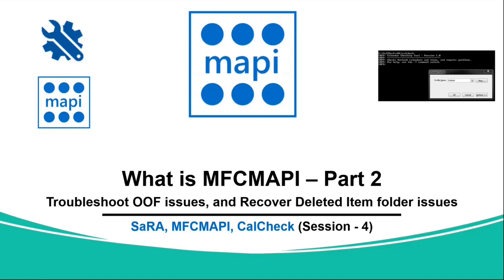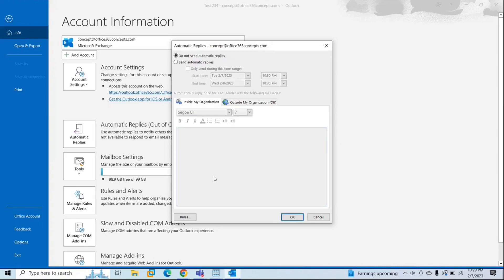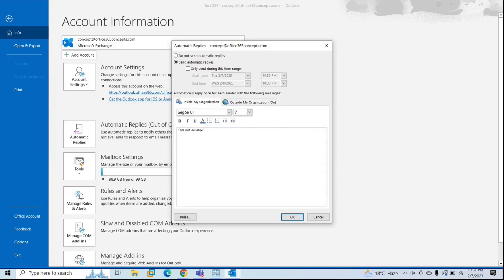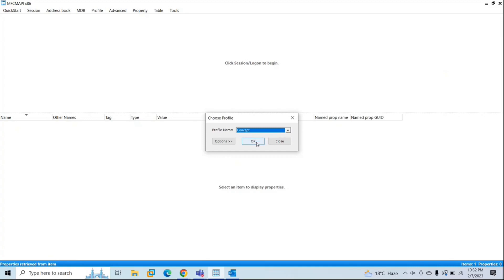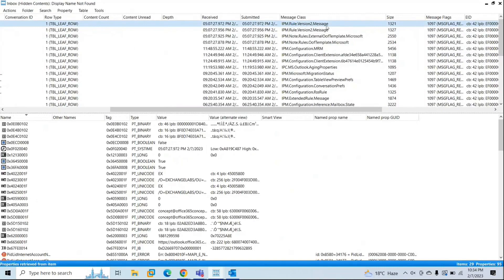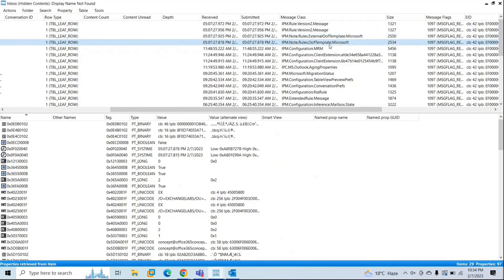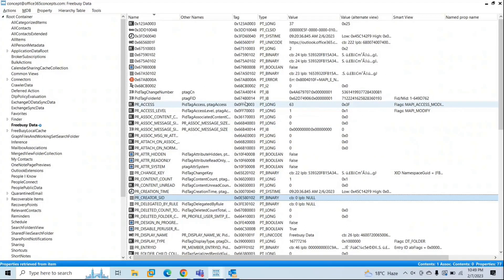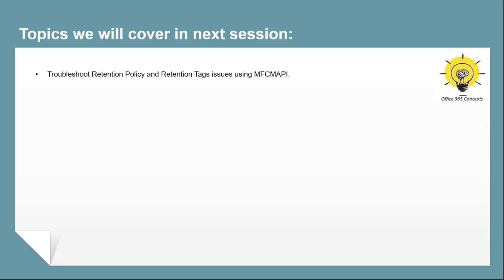Troubleshoot Out of Office (OOF) and Recover Deleted Items folder using MFCMAPI | MFCMAPI- Session 2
This is the 4th video of the series where we are discussing 3 important tools when it comes to troubleshoot Exchange Server or Exchange Online environment issues. Microsoft Support and Recover Assistant (SaRA), MFCMAPI, CalCheck Tool (Calendar Checking Tool).

In this video you will learn:
How to use MFCMAPI tool
What is Out of Office or OOF
Out of Office rules
Out of Office rules templates
How to find Out of Office rules using MFCMAPI
How to delete Out of Office rules using MFCMAPI
How to Troubleshoot Out of Office issues using MFCMAPI
How to troubleshoot when multiple Out Of Office emails are sent
What is Recover Deleted Items folder
What is IPM Subtree and Non IPM Subtree
What is difference between IPM Sub Tree and Non IPM Sub Tree
Hidden folders of Recover Deleted Items folder
How to find hidden folders of Recover Deleted Items folder using MFCMAPI
How to delete emails using MFCMAPI from hidden folders